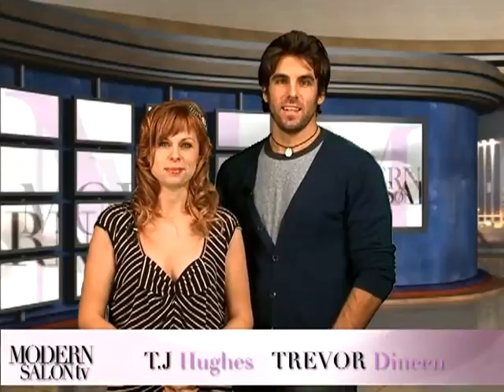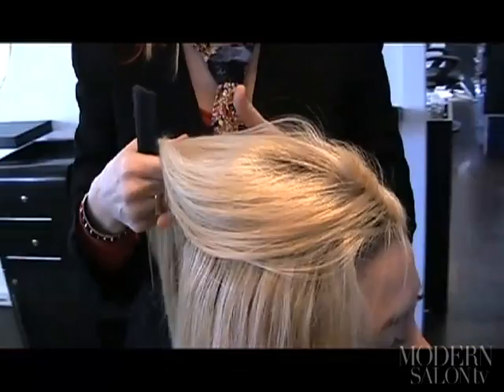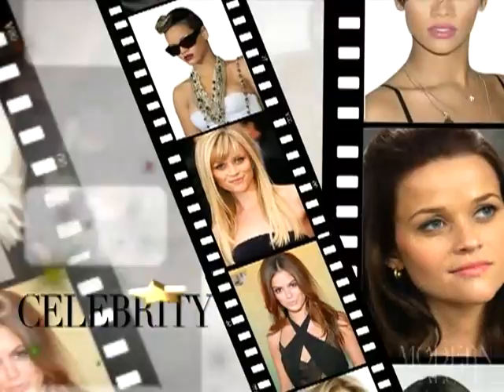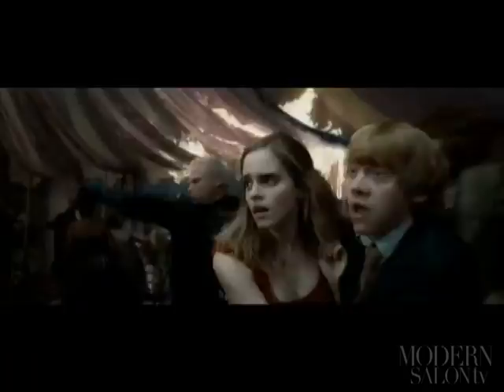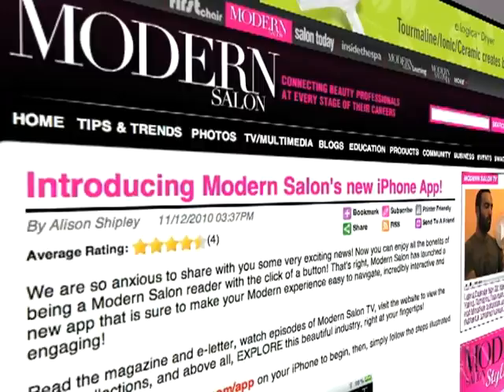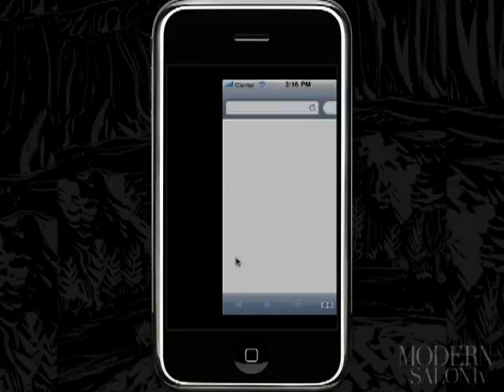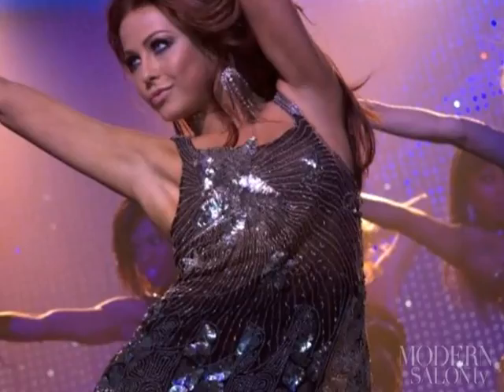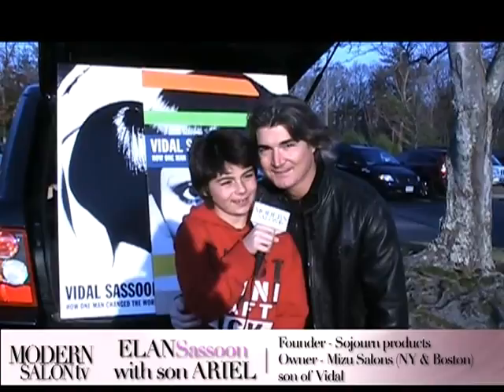Modern Salon TV December 6th, 2010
Get educated, get entertained, get inspired. BEAUTY NEWS ON DEMAND IN 8 MINUTES OR LESS!

•  Learn how to care for and color you clients' hair extensions
•  Check out the styles seen on Harry Potter characters
•  Maggie interviews the lead hairdresser for Hollywood's latest film Burlesque